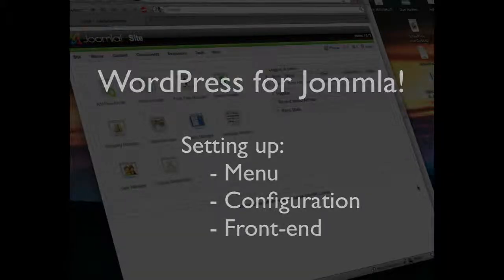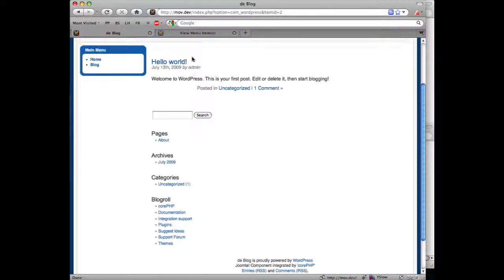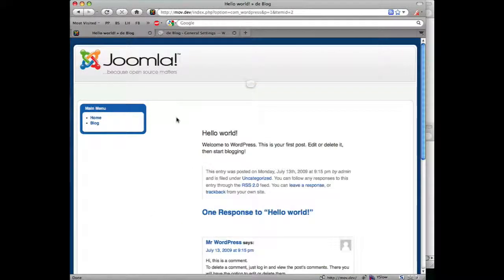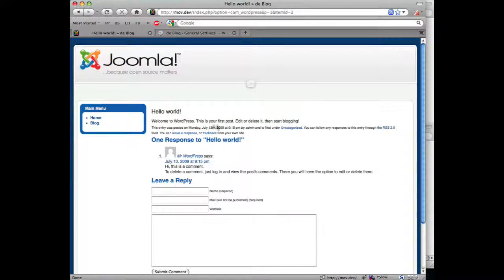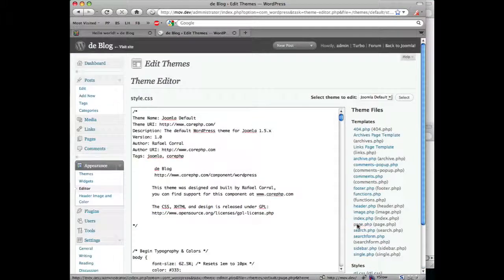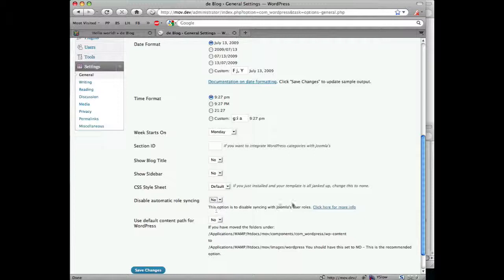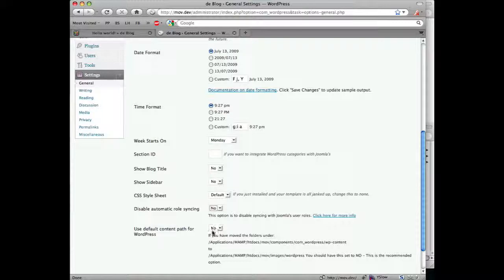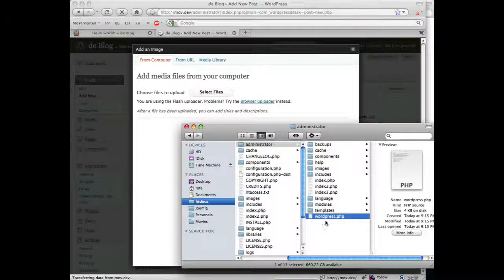WordPress for Joomla! Post Install Short 2 x HD